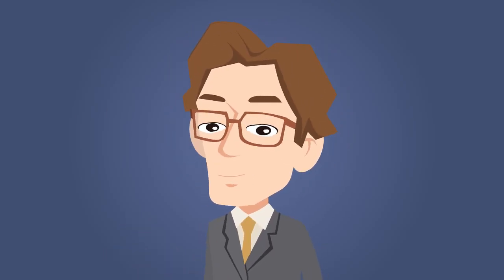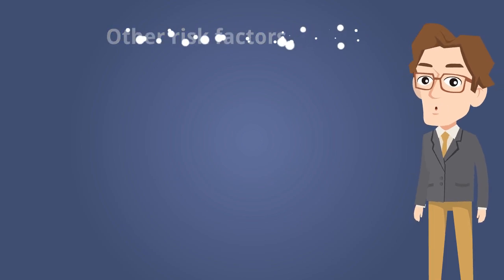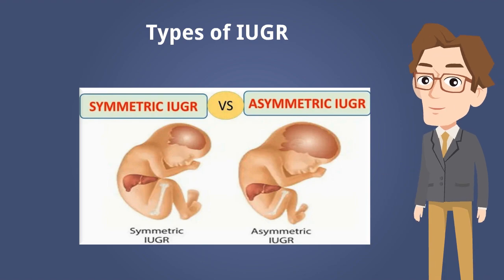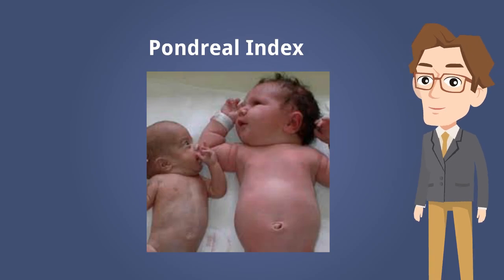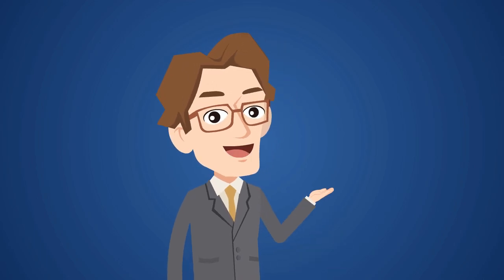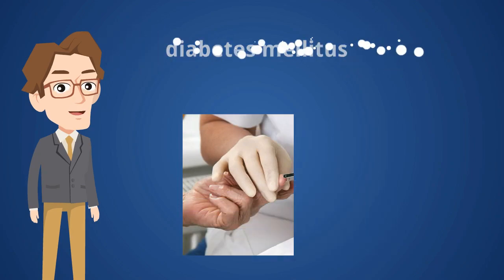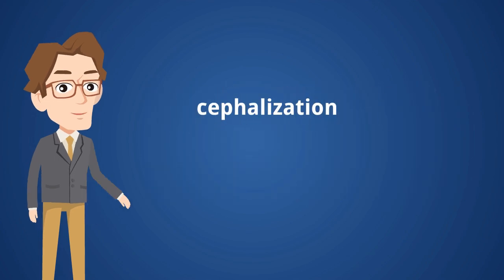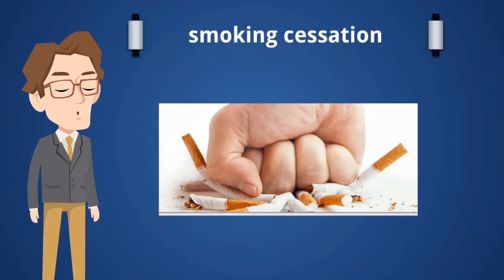Intrauterine growth restriction or IUGR | Poor growth of a fetus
Intrauterine Growth Restriction (IUGR) occurs when a baby in the womb doesn’t grow to its expected size during pregnancy. This condition can result from various factors such as placental issues, maternal health conditions, or genetic factors. Understanding IUGR is vital for ensuring healthy fetal development and timely medical care.

👶 Learn what causes IUGR, how it’s diagnosed, and the possible treatments to support fetal growth.
💡 Stay informed — early detection and proper prenatal care can make a big difference!